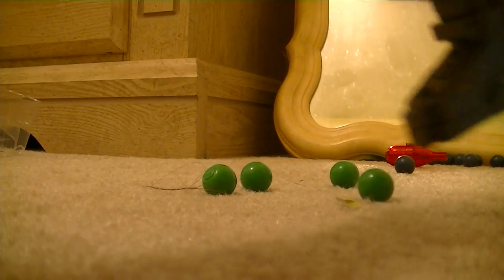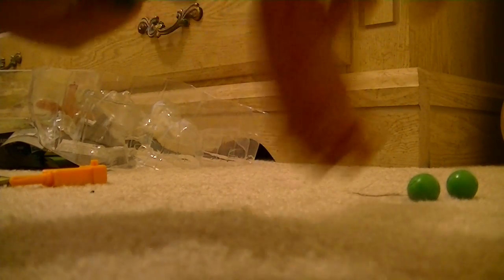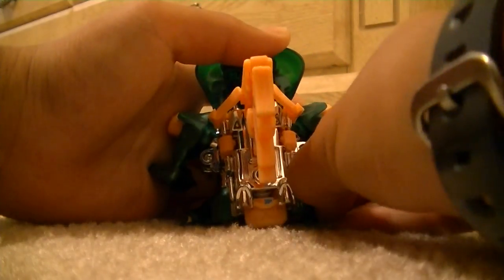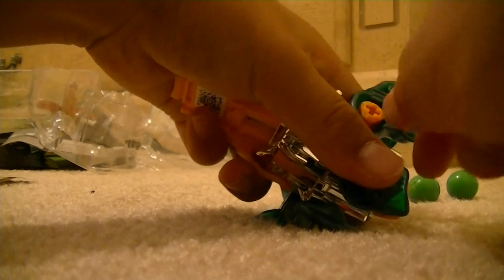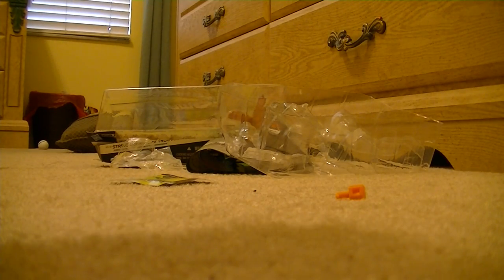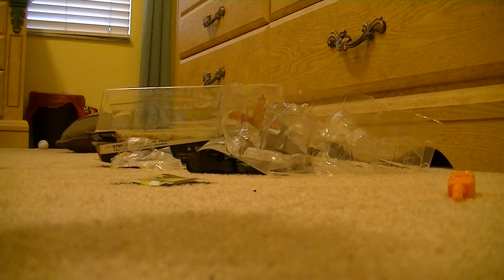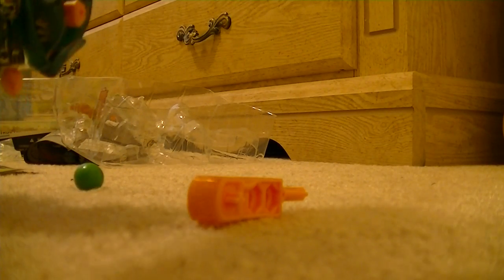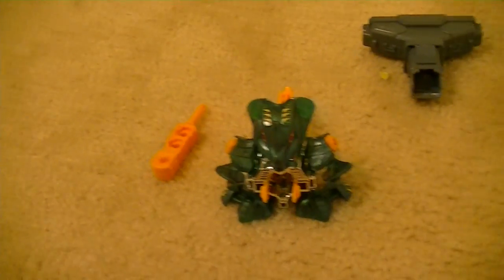B Daman Crossfire BD-15 Strike Cobra with True Aim Barrel review and unboxing (3 of 3)